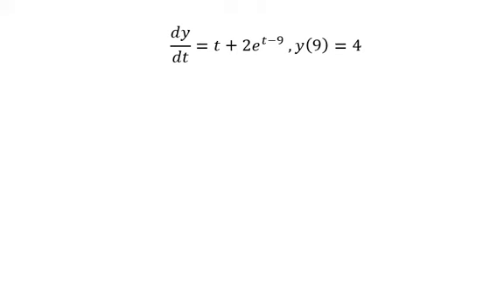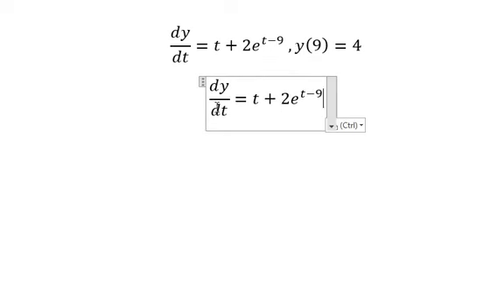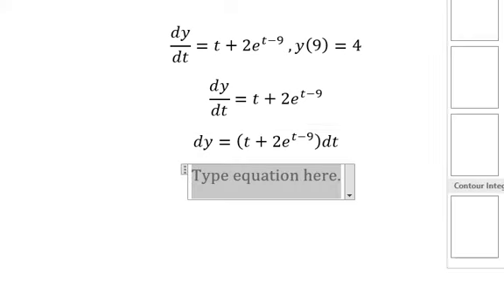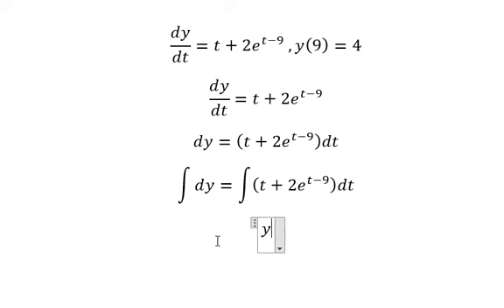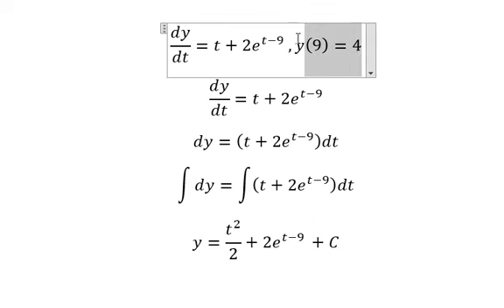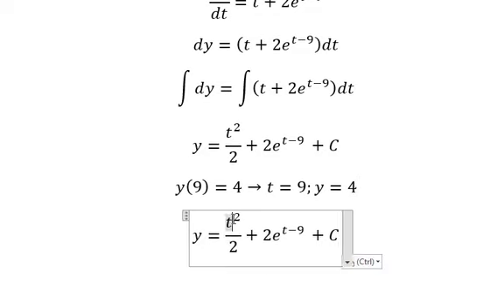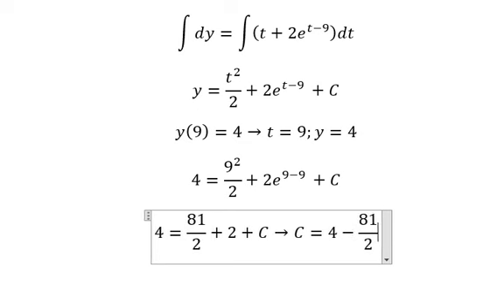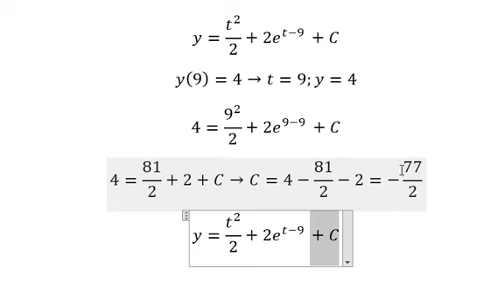Calculus Help: Differential Equations: dy/dt=t+2e^(t-9) , y(9)=4 - Techniques to solve